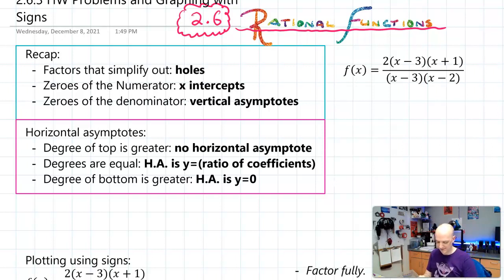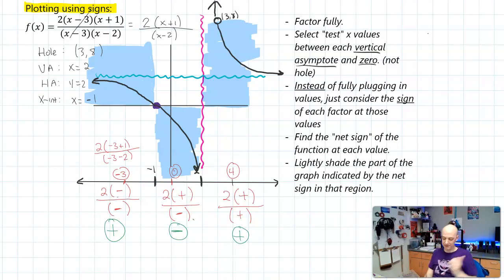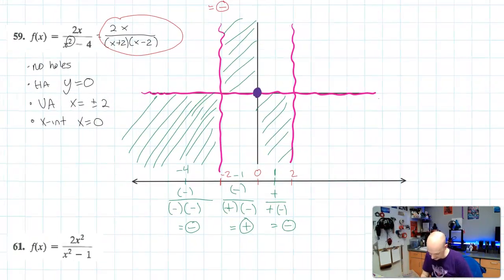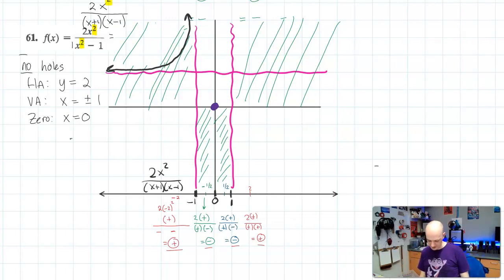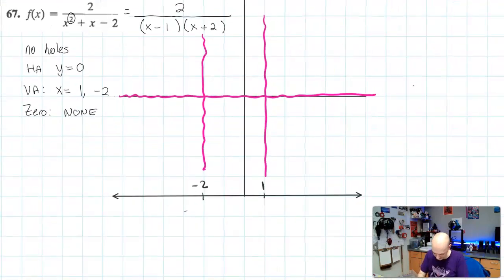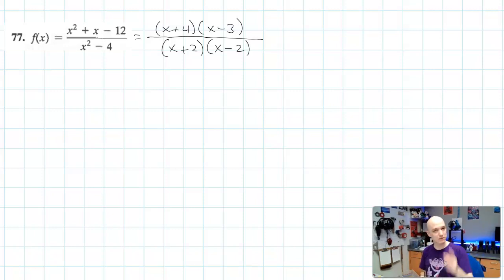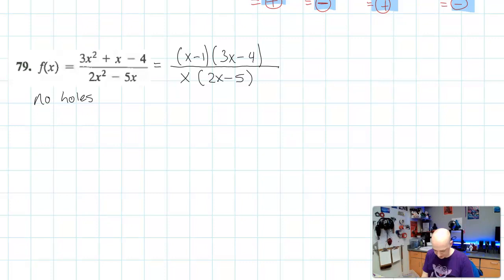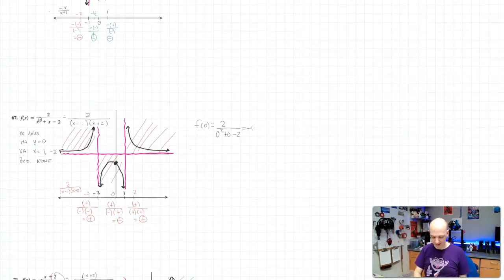Math 4 - 2.6.3 - Testing with Signs, Classwork Solutions, Examples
0:00 Recap of Tests
2:48 Example: Graphing with Signs
8:30 #57
11:15 #59
15:54 #61
23:10 #63
27:00 #67
31:20 #71
35:30 #77
41:53 #79
49:25 closing